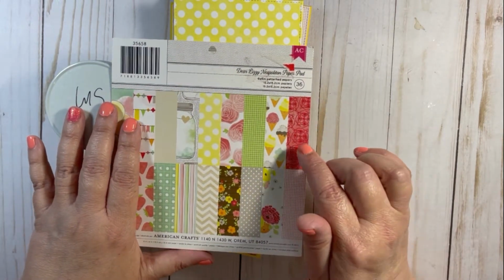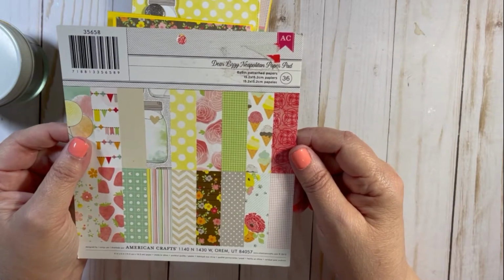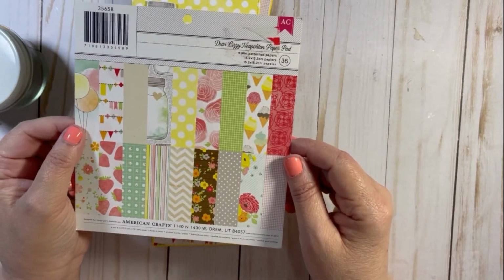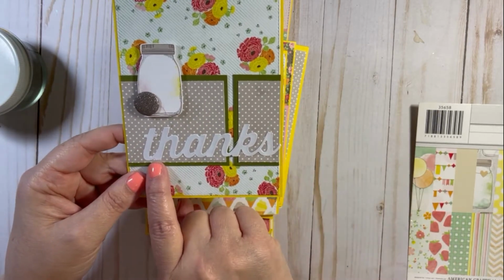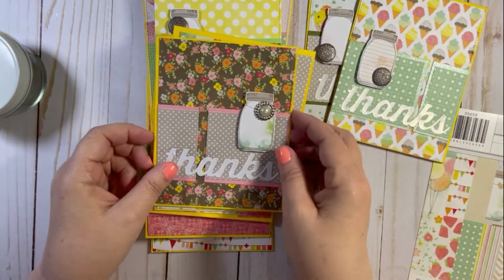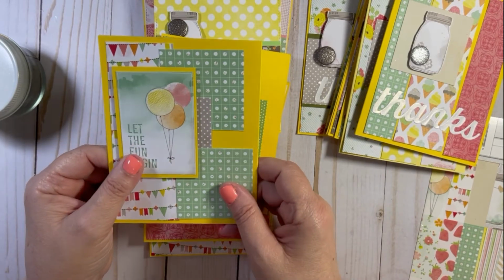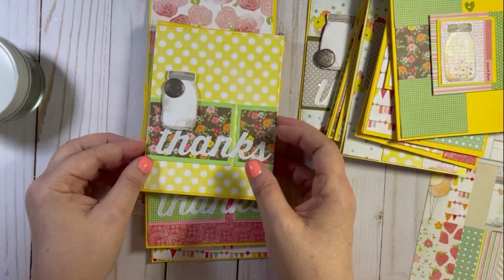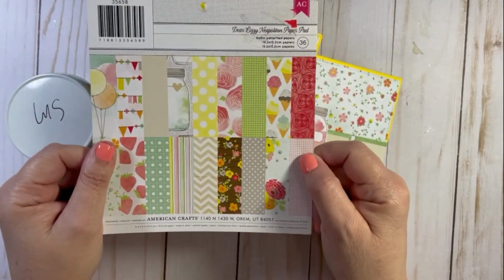Smash our Stash April | Brads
The Smash our Stash collaboration is about focusing on using up items from our stash. If you'd like to follow along with the participants, you can use the links below or search the hashtag smashourstash2021. You can also use this hashtag to share any of the projects you make if you'd like to play along on your own with us.